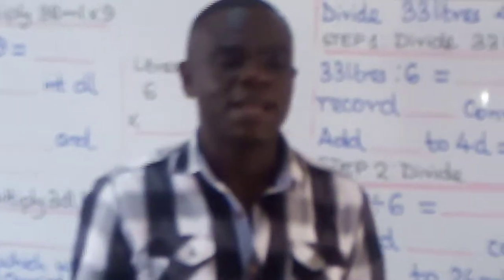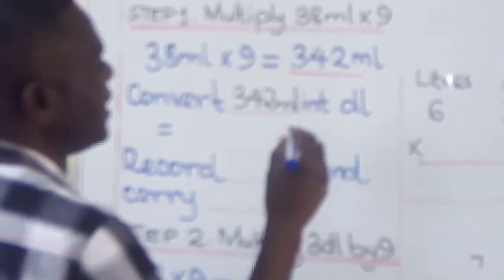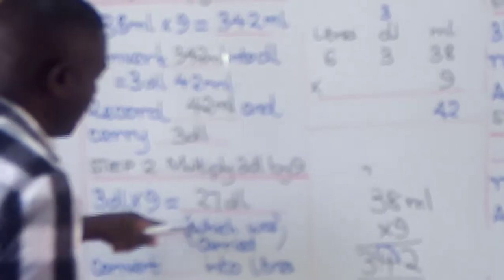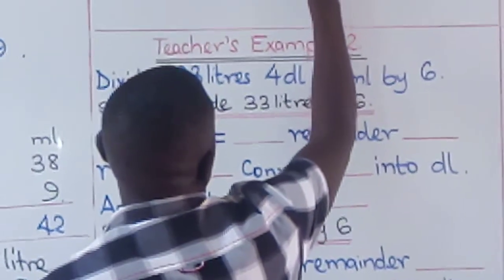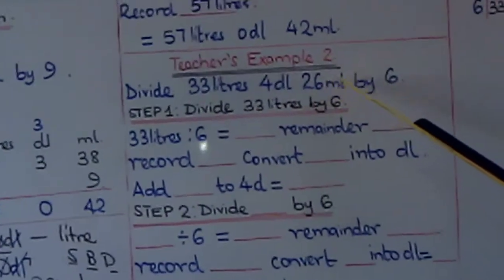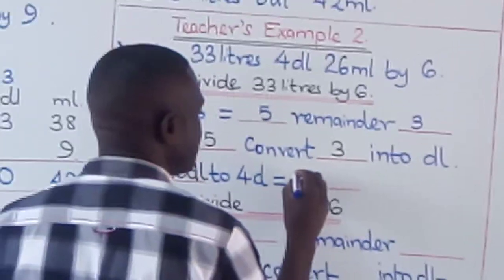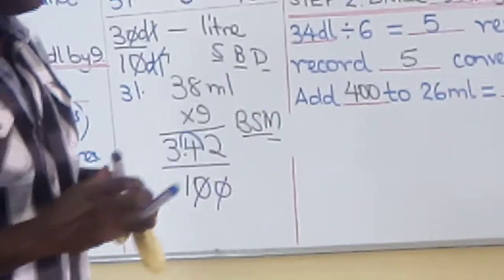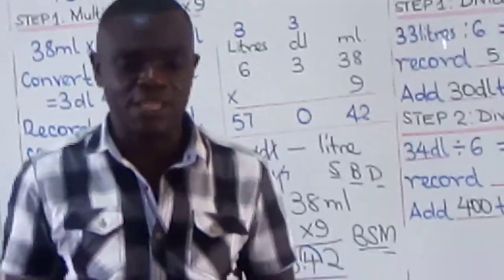Std 6 Mathematics lesson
Operations involving units of capacity 2..multiplication and division